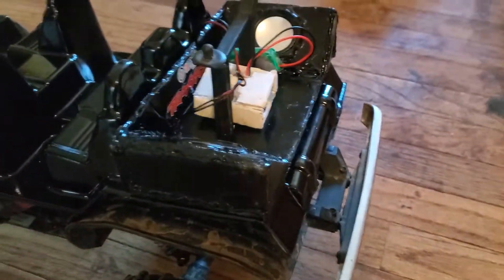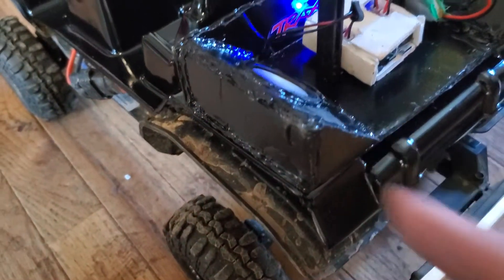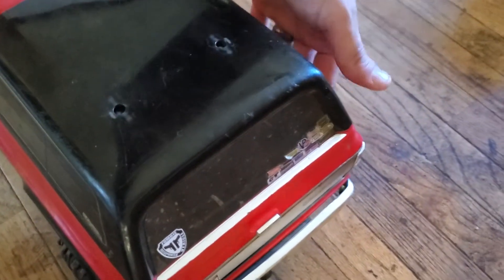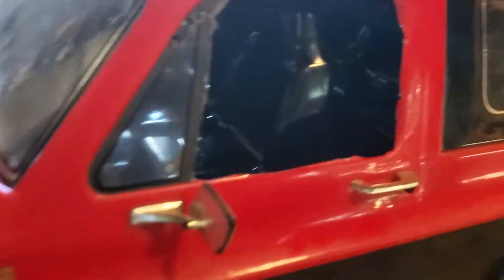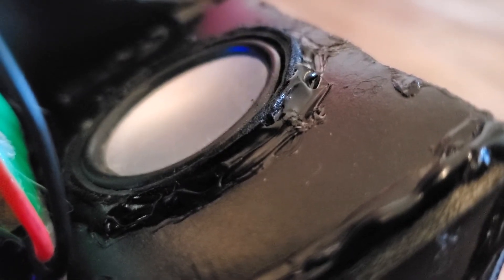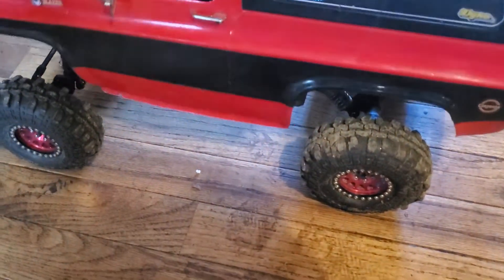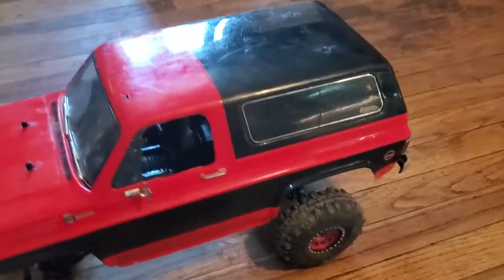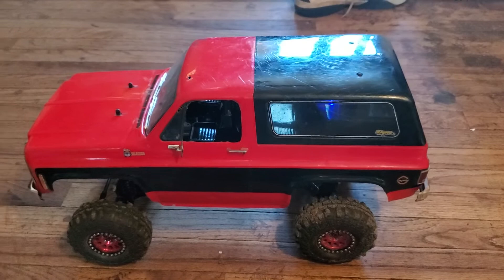Sound system put in a traxxas Trx4